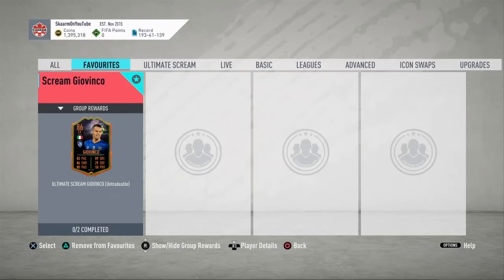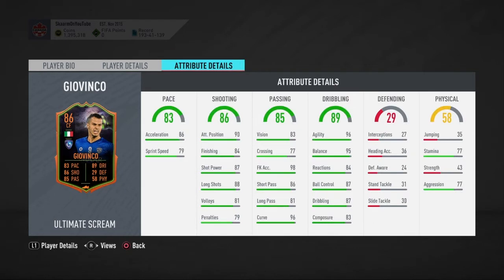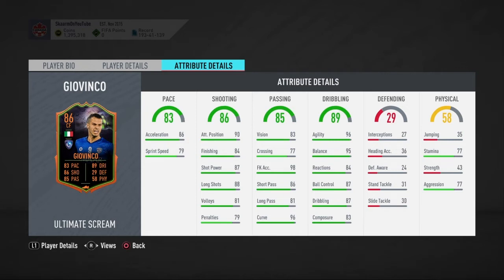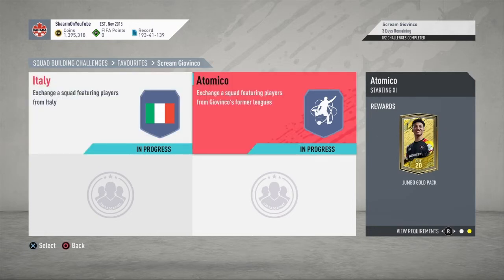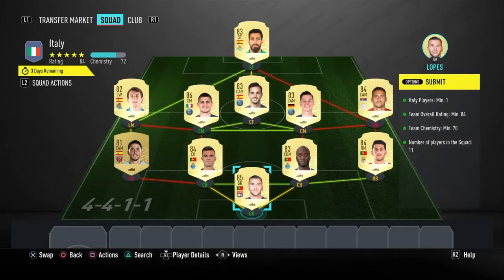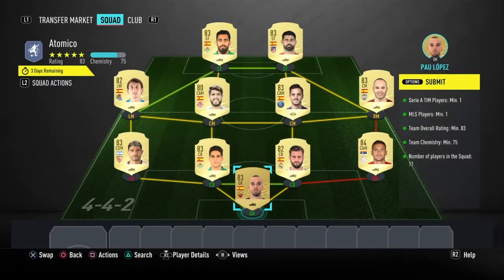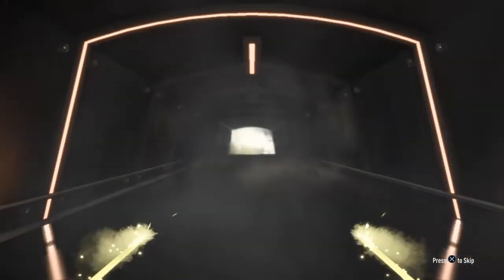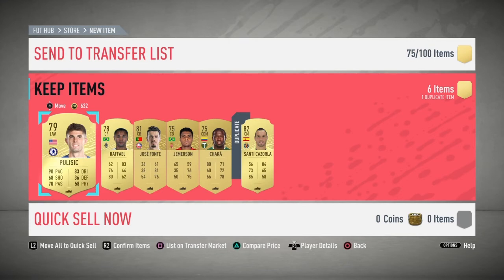ULTIMATE SCREAM GIOVINCO SBC (CHEAPEST WAY - NO LOYALTY)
THIS IS THE CHEAPEST POSSIBLE WAY FOR ONLY 40K (NO LOYALTY - FIFA 20 ULTIMATE TEAM)